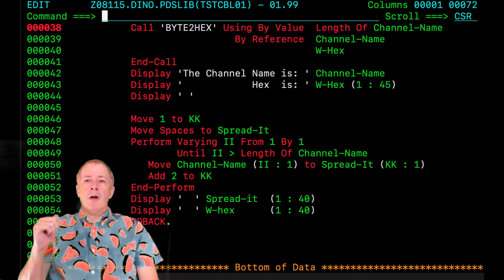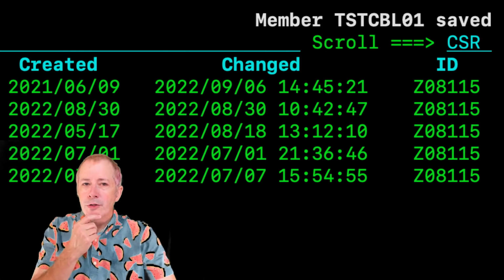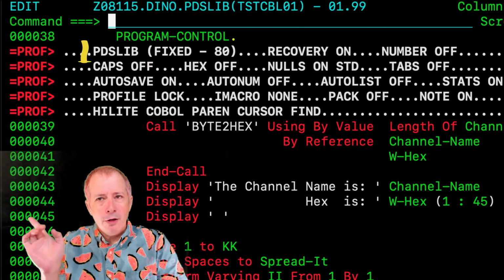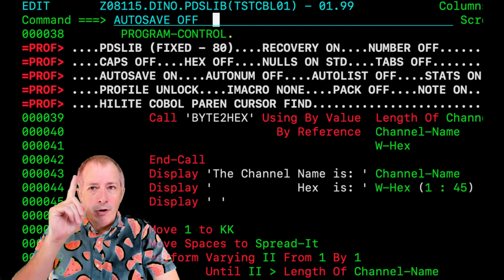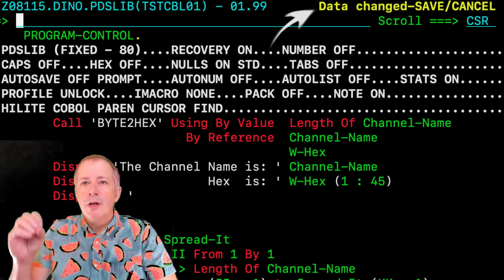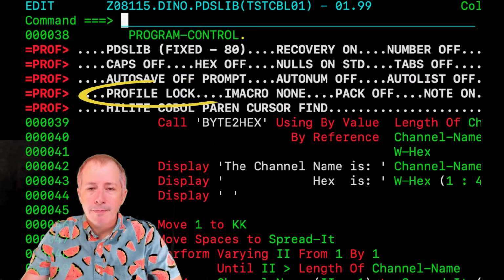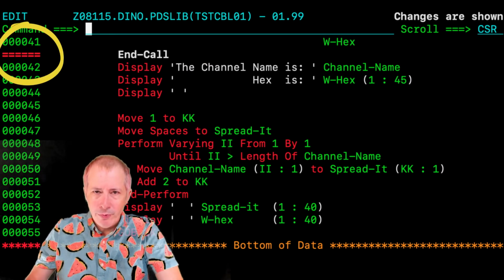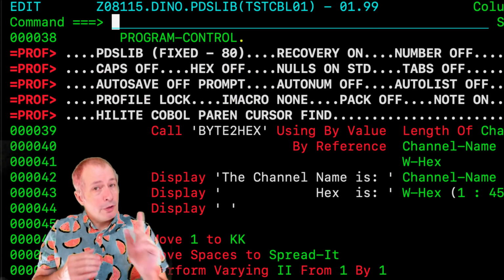AUTOSAVE (OFF PROMPT) Making Edit Session Safer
Use AUTOSAVE OFF PROMPT to make your edit sessions safer.

It seems that most programmers do not change the Edit Profile option  AUTOSAVE.
They leave it set to the default of AUTOSAVE.    I prefer to change it so that I am prompted to "SAVE" or "CANCEL" data that has been changed.

TimeCodes
0:00 Define the Problem
0:35 Welcome to Dinosaur Parkour
0:56 Look at the Edit Profile
1:30 Unlock the Profile
1:40 Change it to  AUTOSAVE OFF
1:57 Test it: Delete a Line
2:07 Test it: Results
2:40 Bonus Tip  COMPARE *
3:29 Wishful Thinking
3:49 So Long